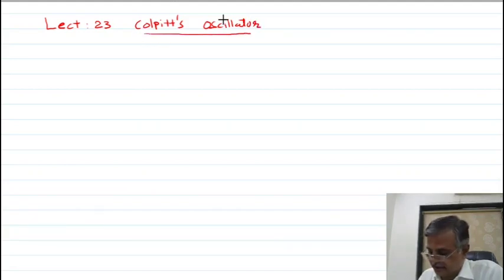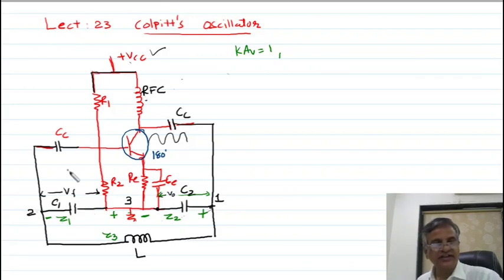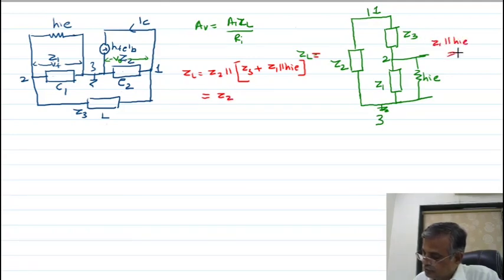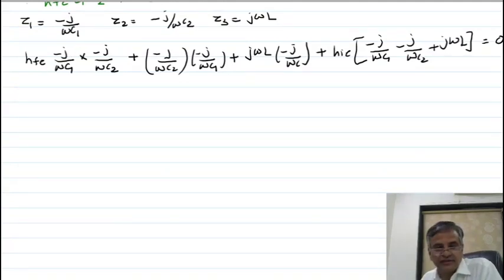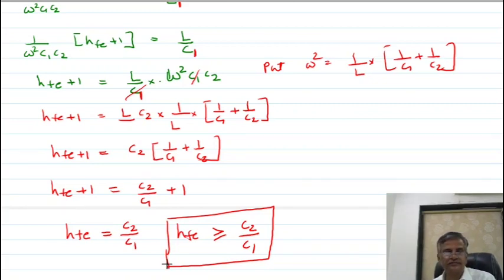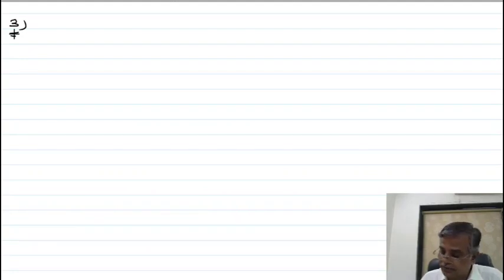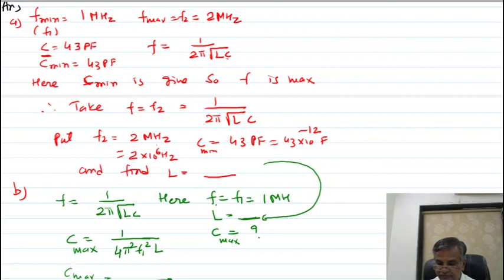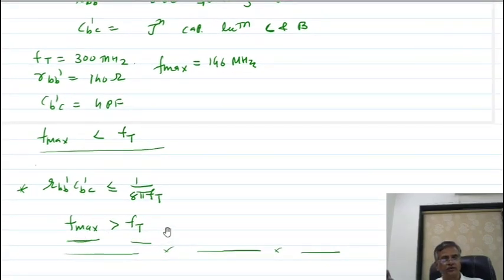LECT 23 Colpitts Ocsillator AJ